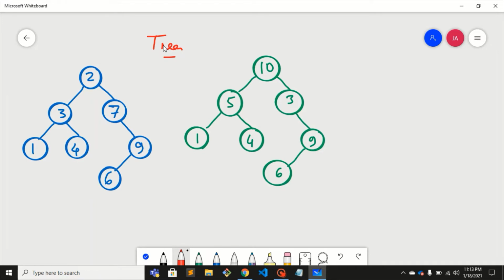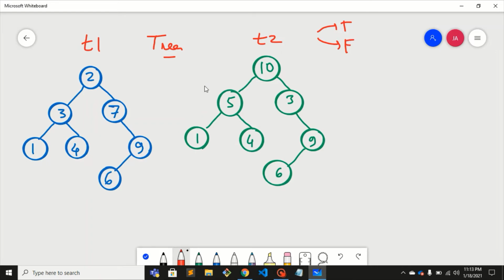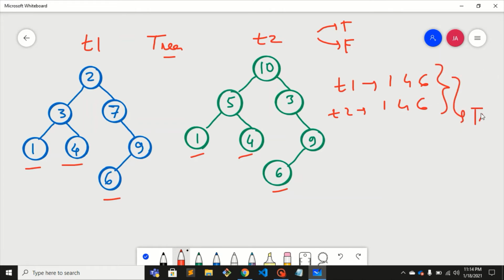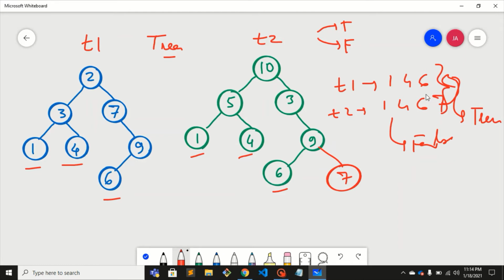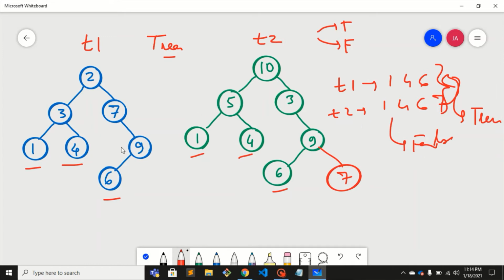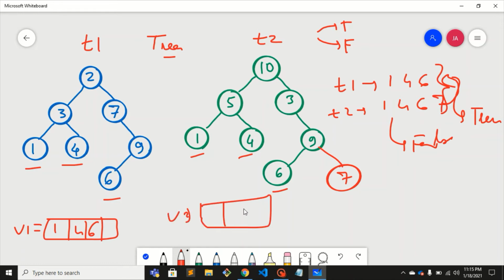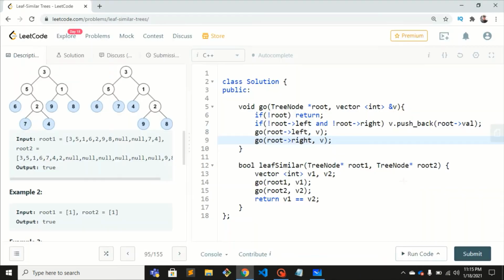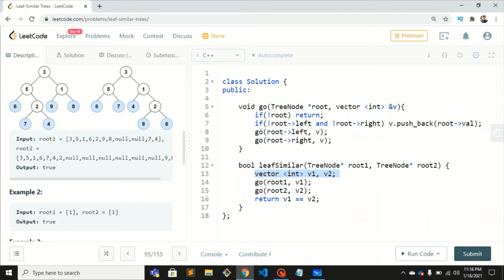Leaf Similar Trees | LeetCode - 872 | Binary Tree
Hi Guys!!!

In this video, I've explained the LeetCode ode problem - 872. In this problem, we just need to check whether the sequential order of leaf nodes of two trees are similar or not.